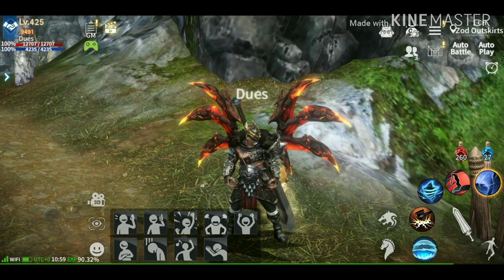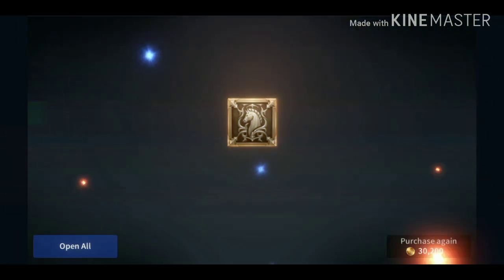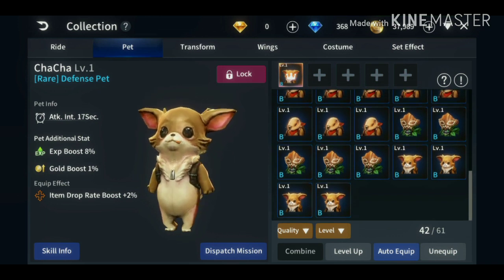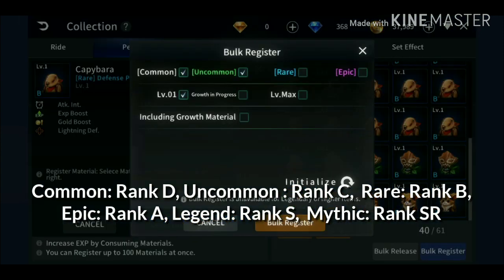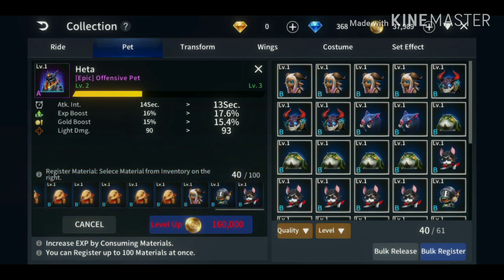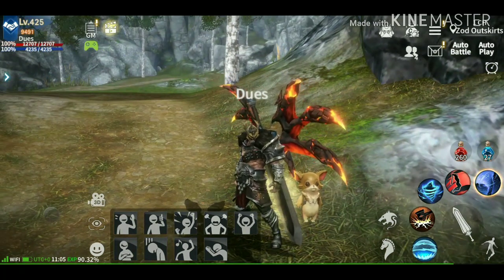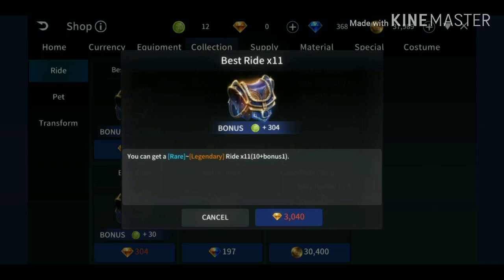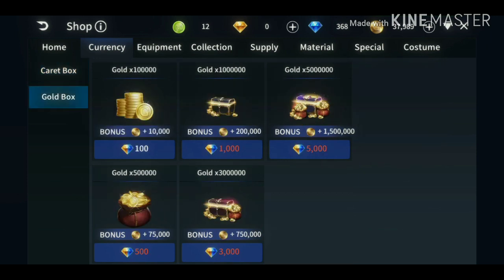[RebirthM] How to level up and combine pet and rides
Pet combination,  ride combination,  pet and ride level up.